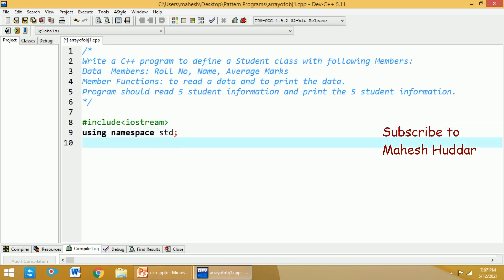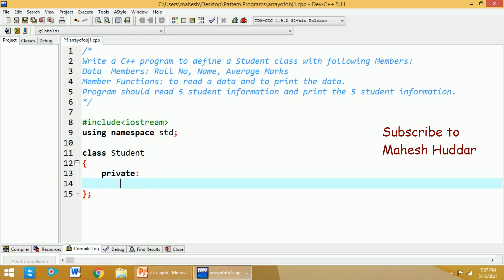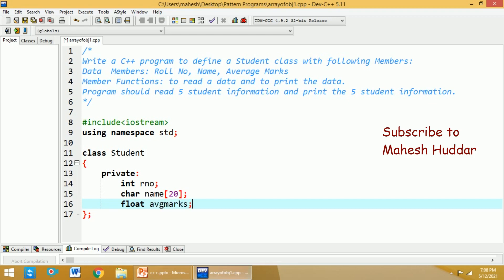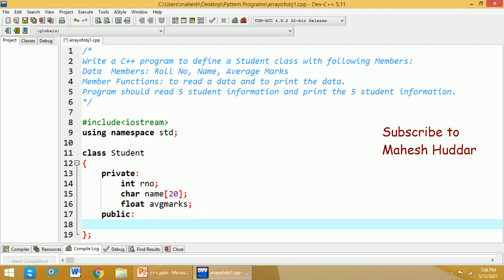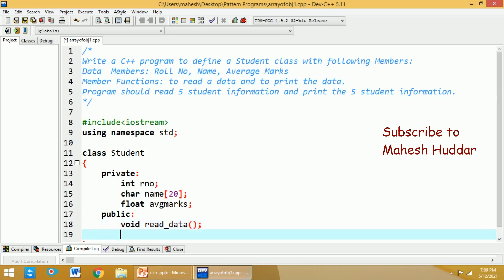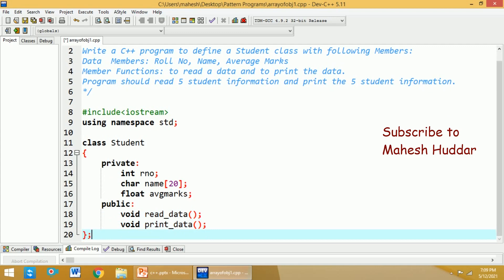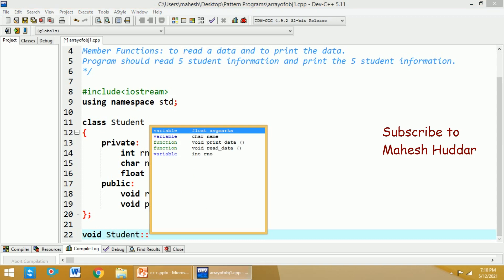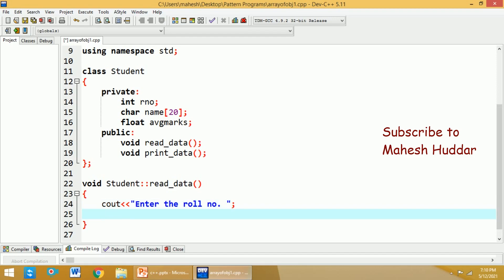C++ program to read and print Student information | Array of Objects | C++ Tutorial by Mahesh Huddar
Write a C++ program to define a Student class with the following Members:
Data  Members: Roll No, Name, Average Marks
Member Functions: to read data and to print the data.
The program should read 5 student information and print the 5 student information.

C++Tutorial
C++Programs

The following Concepts are discussed:
c++ program student information,
an array of objects in c++,
an array of objects java,
an array of objects,
java array of objects example,
c++ array of objects example,
array within the class in c++,
array within the structure,
array within a class,
C++ program to read and print Student information,
C++ Sample programs,
C++ Tutorial,
c++ programming tutorial,
c++ projects,
c++ member function,
c++ scope resolution operator,
resolution operator member function